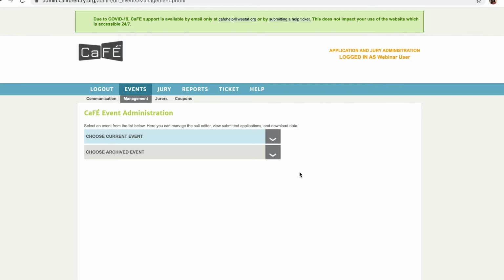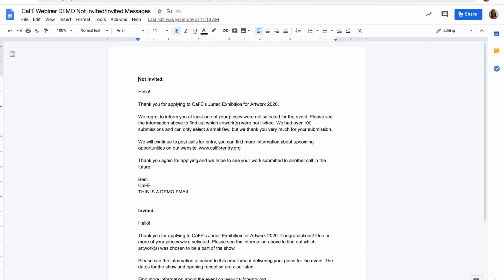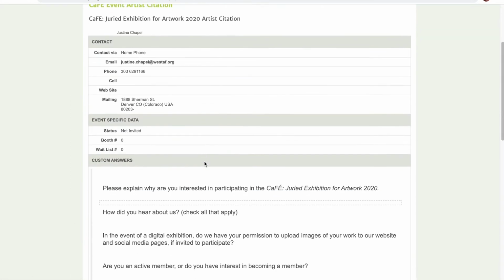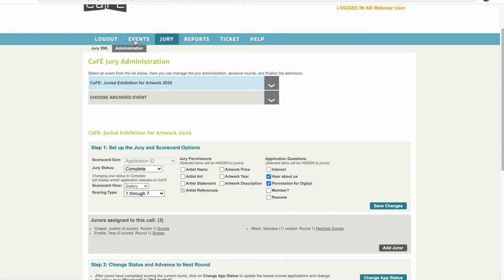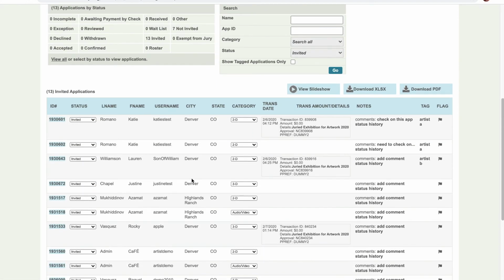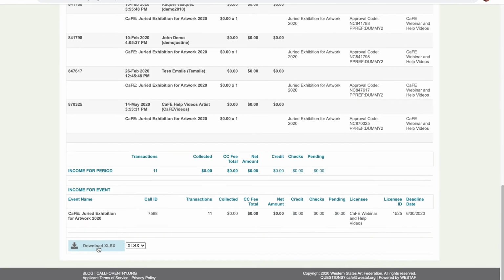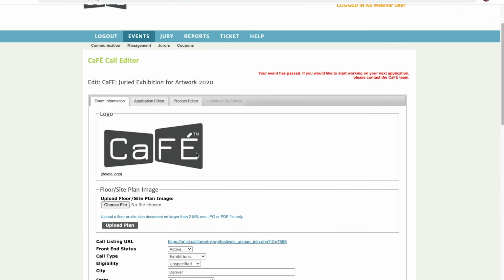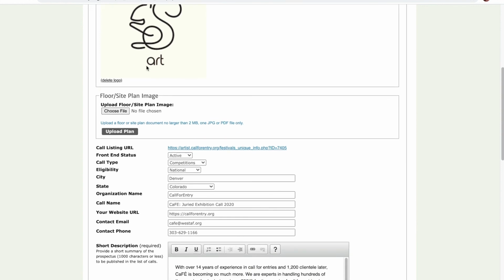CaFÉ Webinar - Wrapping up Calls on CaFÉ | CaFÉ-CallForEntry.org